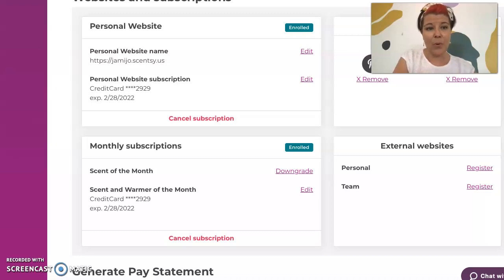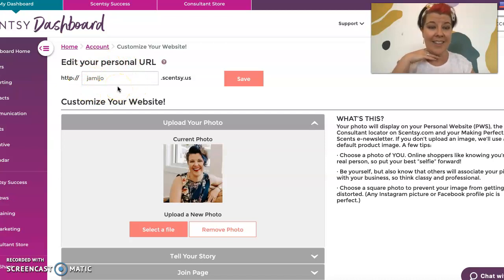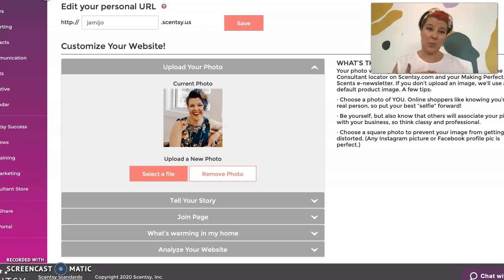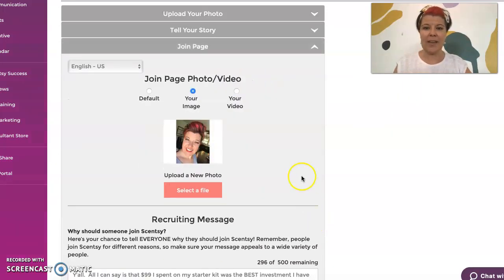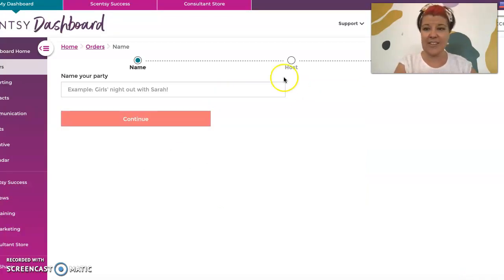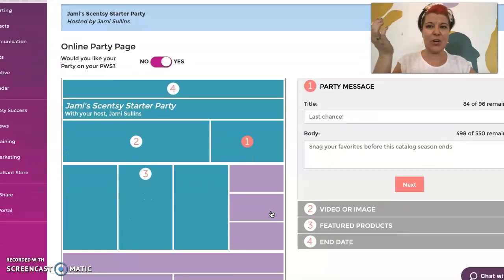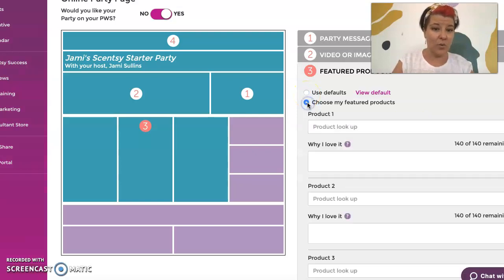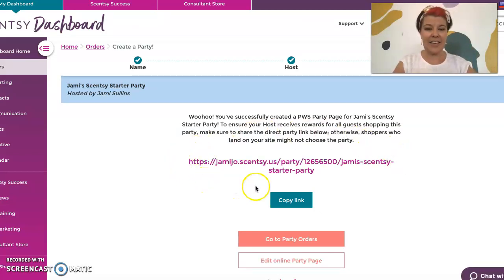Scentsy Start-up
Let's chat about how to set up your website and get your first party link going.